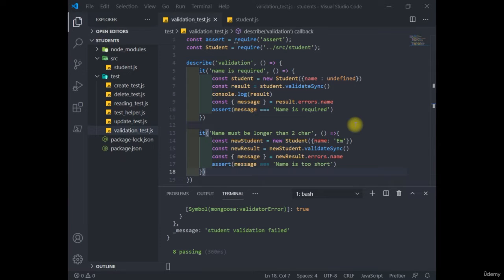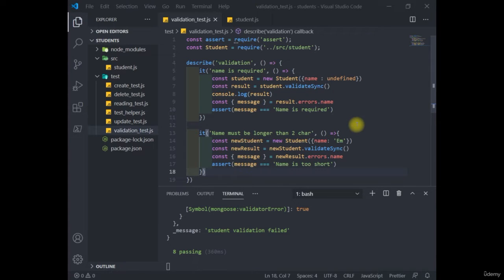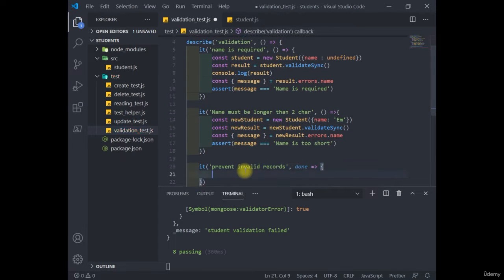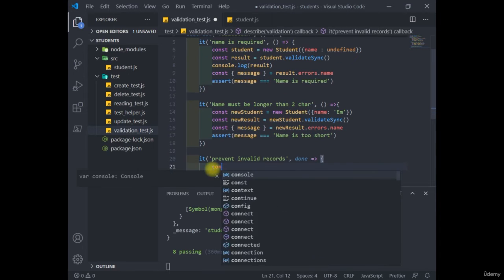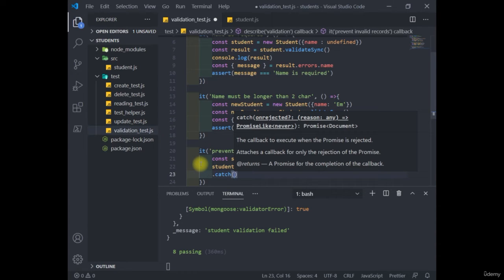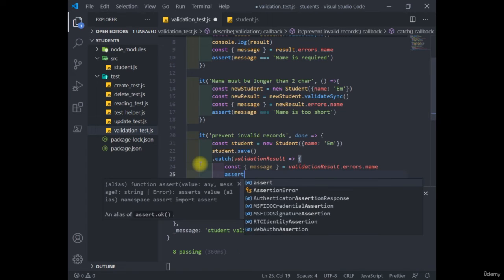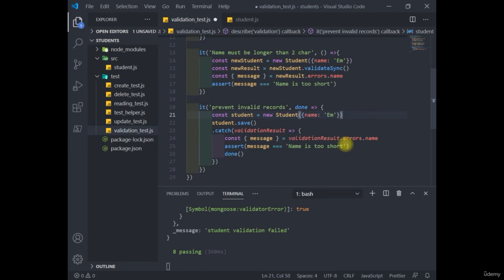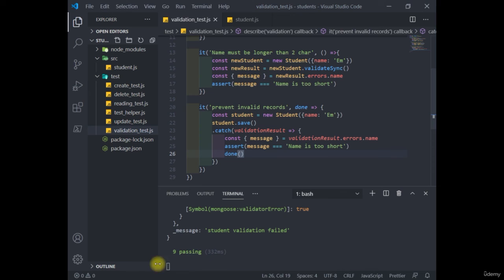28 Handling Errors - Operators in MongoDB, mongoose, NoSQL Course